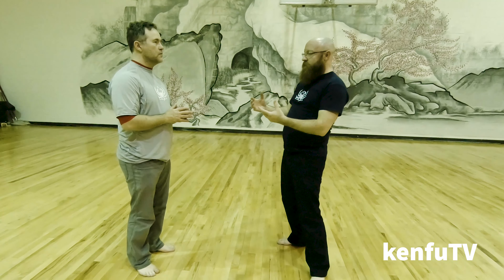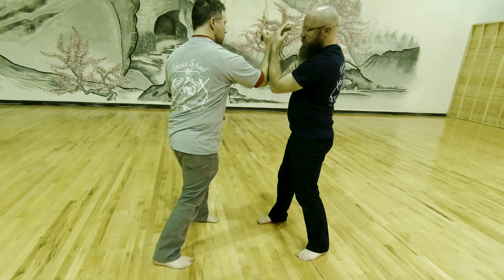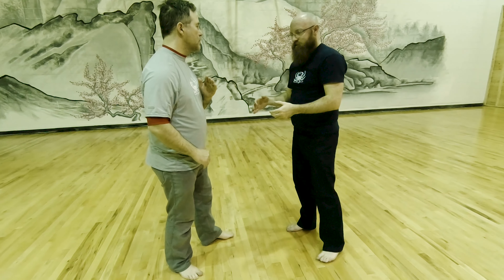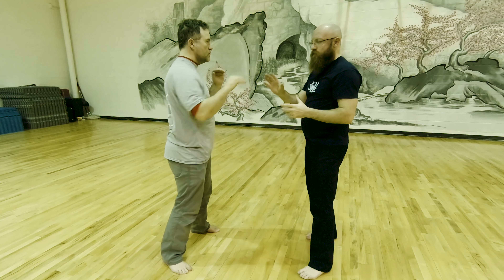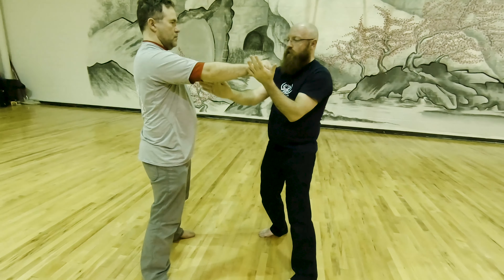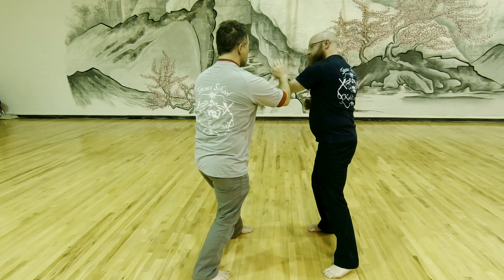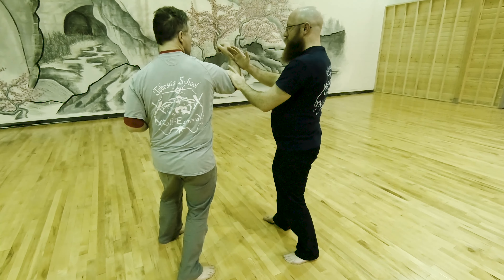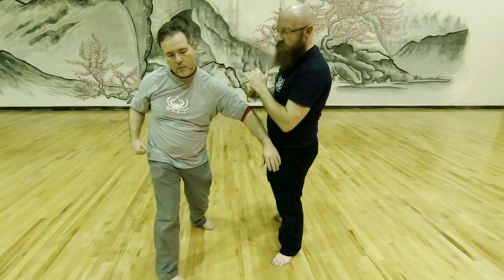Kali Empty Hand Sensitivity Drills - kenSharesKenFu Episode 005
These are some of my favorite sensitivity drills for empty hand and weapon application. Applied slowly with a focus on monitoring the opponent's limbs, these drills develop reflexes and coordination in the practitioner.

NEW FAVORITE JOURNAL

WHAT I USE TO SHOOT KENFUTV:

INDOOR SETUP
Favorite YouTube Camera
Favorite Lens for the m50 (Shallow Depth of Field!)
Shotgun Microphone: Rode NTG-2
In-line Pre-Amp for Rode NTG-2
Audio Recorder: Zoom H5
Audio Interface: Scarlett 2i2
Main Light Westcott Spiderlite TD6
Softbox for TD6
Grid for Westcott Softbox

DOJO  SETUP
Favorite YouTube Camera
Vlog Lens for the m50
Wireless Microphone
GoPro Hero 7 Black
Rad GoPro Vlog Case
On-Camera GoPro Mic
GoPro Audio Adapter
GoPro Shorty Handle/Tripod
Osmo Action (CRAZY smooth stabilization!)
Tascam Lav Mic (My solution to the audio on the Osmo Action)